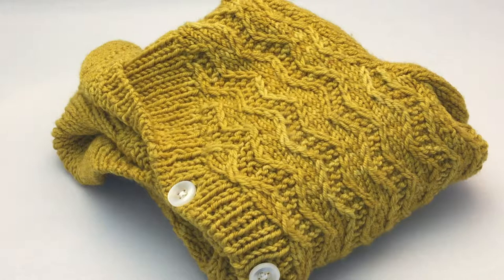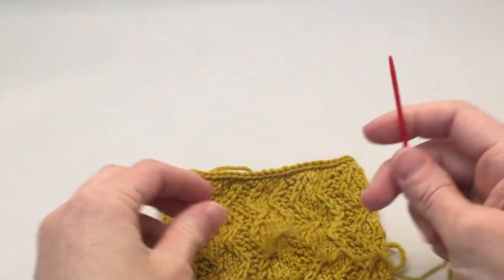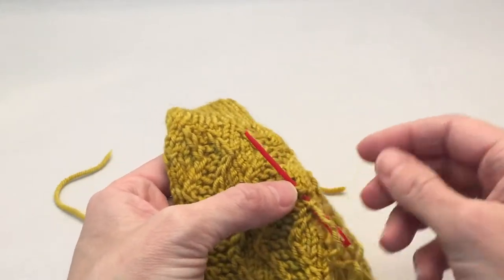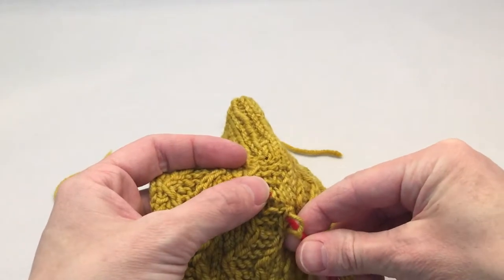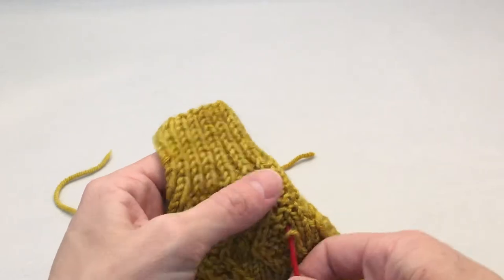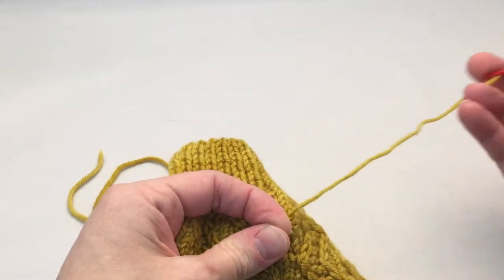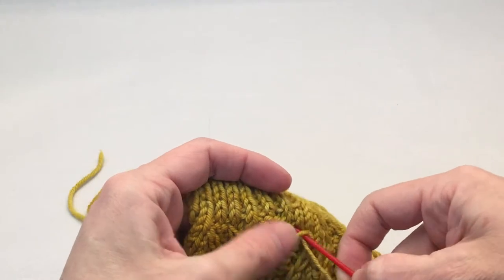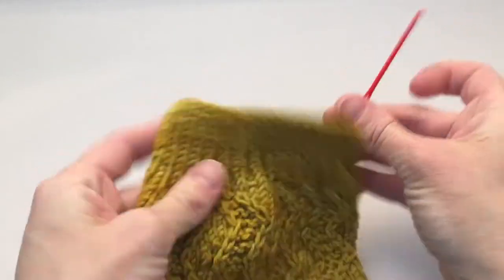Special Techniques: Chain Stitch Embroidery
Special Techniques is a video series by knitwear designer and knitting instructor Alex Capshaw-Taylor of Worldknits. In this lesson you will learn how to work Chain Stitch Embroidery.